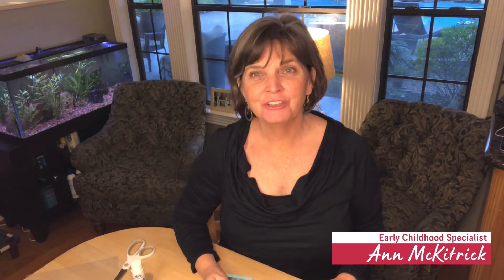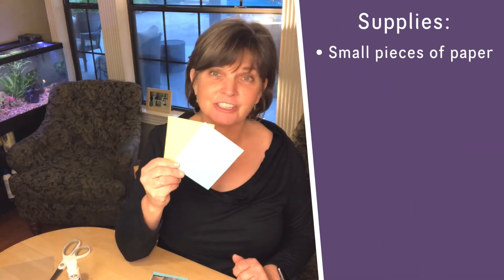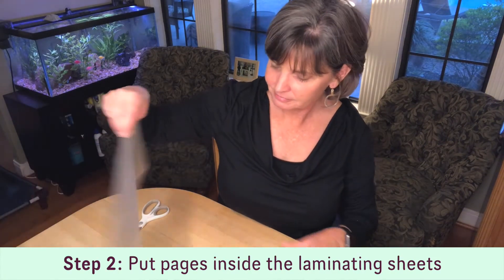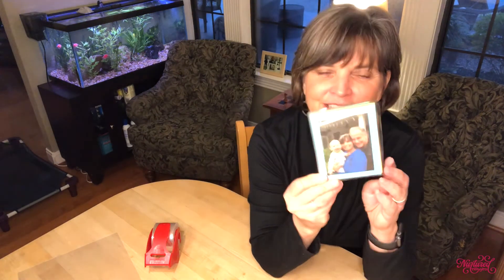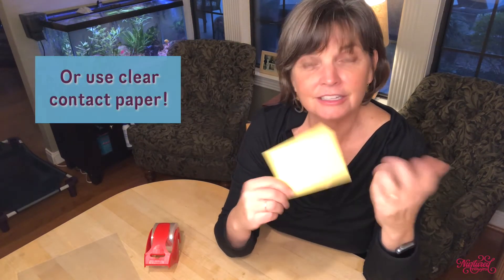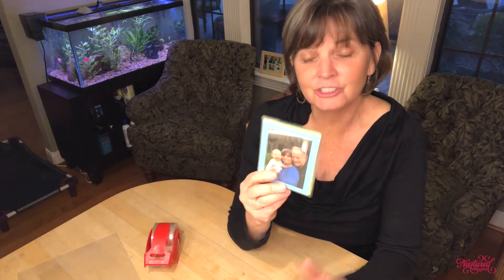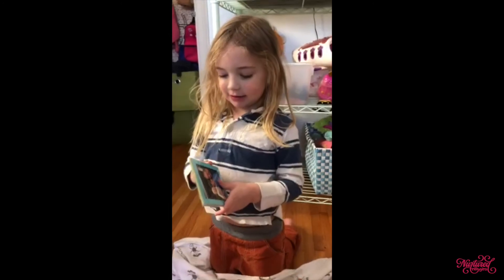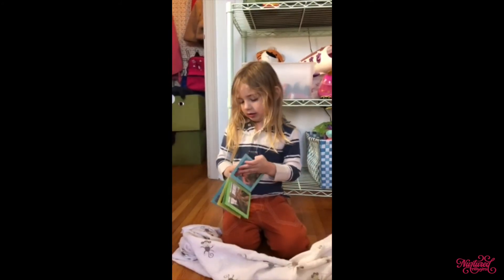DIY - How to make a personalized book for your baby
Make a book for your baby with familiar faces and I promise, it will be a favorite! I show you how to make one that you can wipe clean easily. Send this little book in the diaper bag when your little one starts child care and they'll have you with them all day long. ❤️